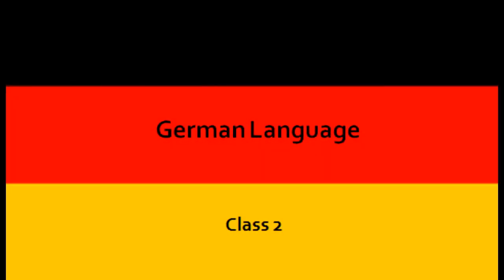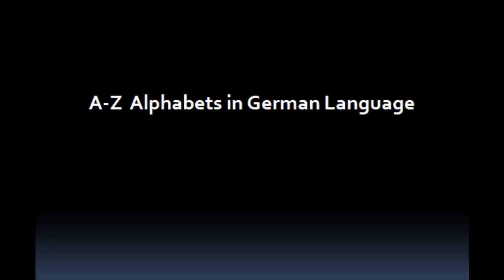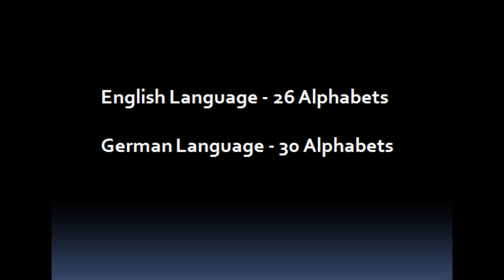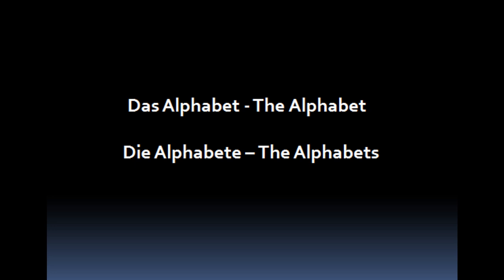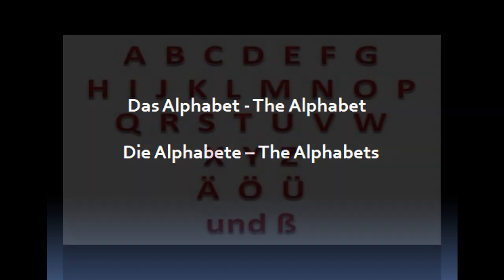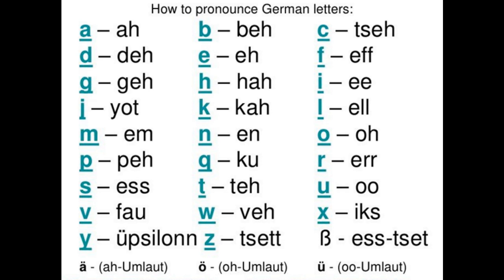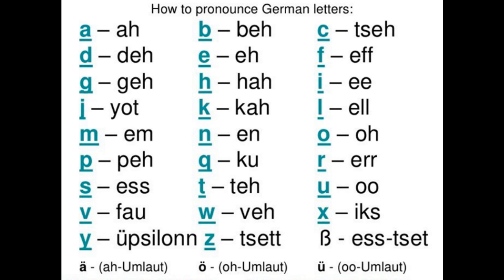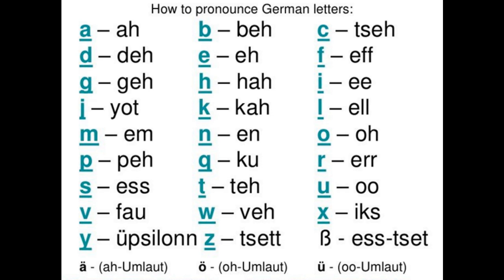German Lesson 2 : Learn German Alphabets | For Beginners | Buchstaben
Learn German Alphabets | German For Beginners | Buchstaben.

Learn German language with our quick and short video series. Knowing  alphabets is very important when you wanted to speak German.